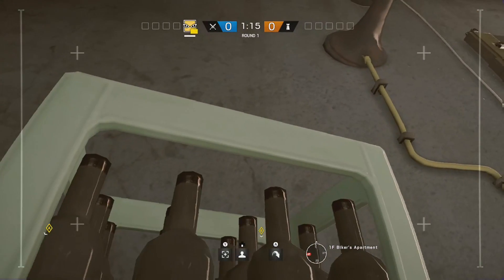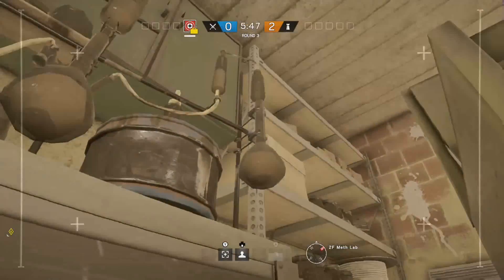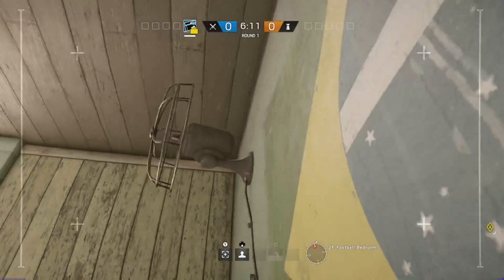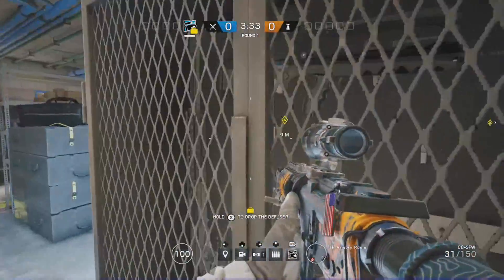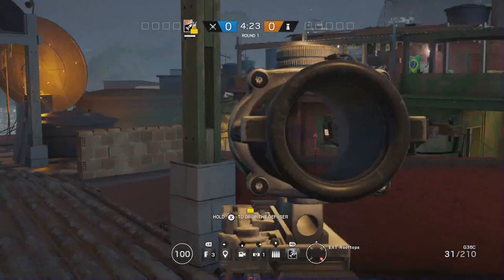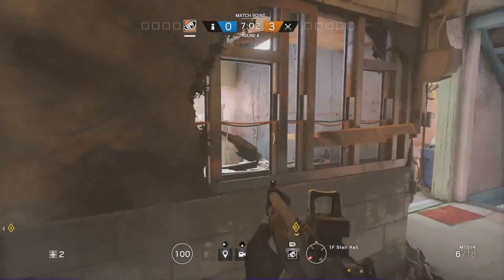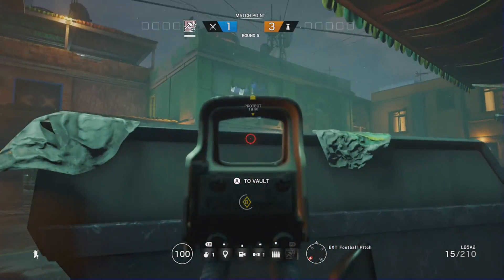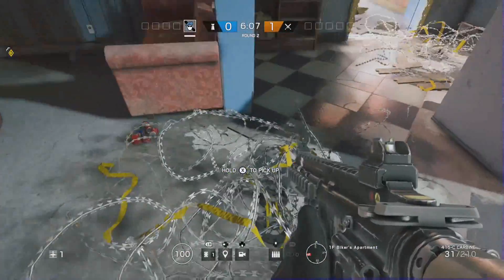New 2016 Pro Tips/Tricks Rainbow Six Siege-Favela Ep5!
I will be making better content when I get a game capture